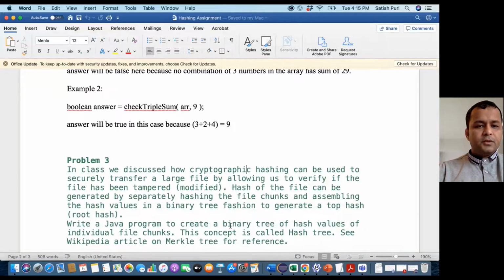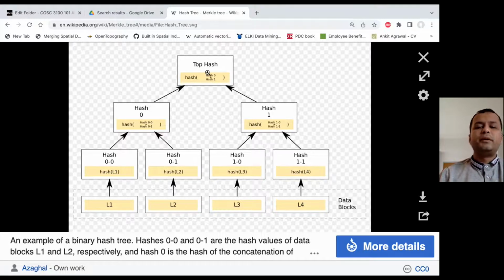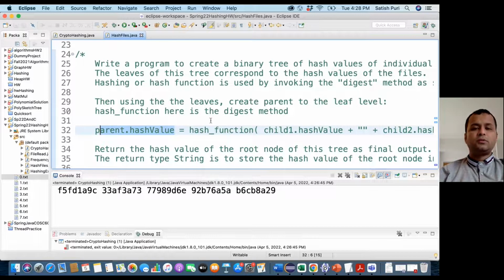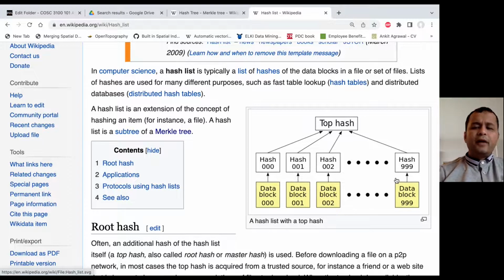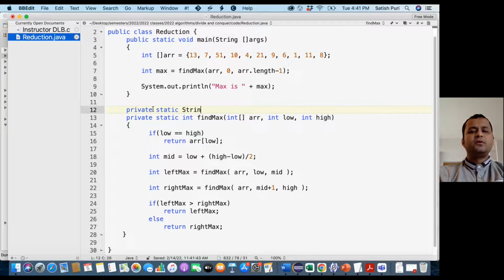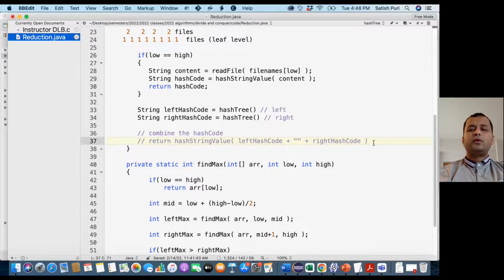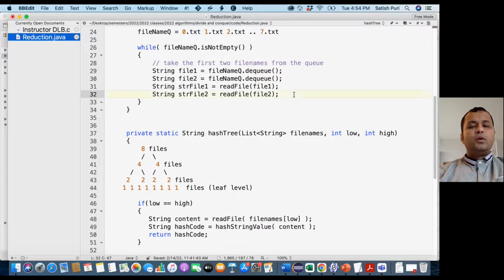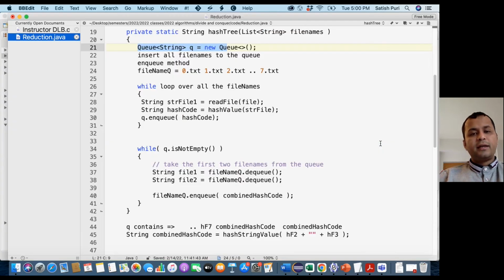On Building HashTree or Merkle Tree using cryptographic hashing in Java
Divide and Conquer approach to construct a hashTree. Explains cryptographic hashing using Java. In this video, I have done string concatenation to combine two hashes. Source of the motivation is

My CS Educational Videos on Youtube.